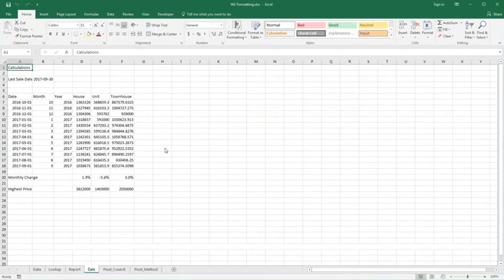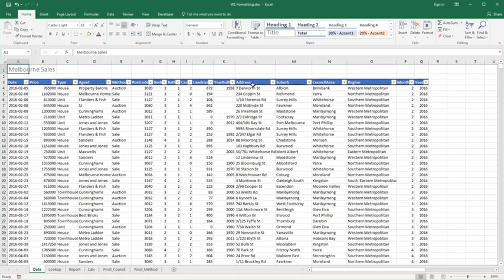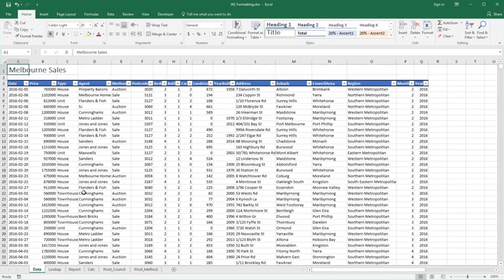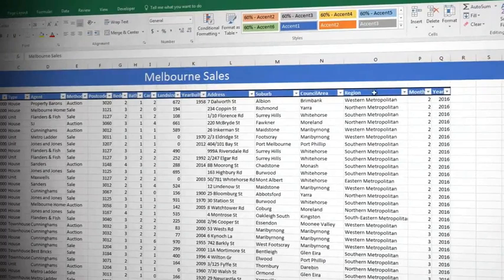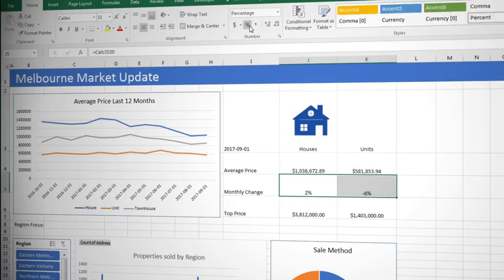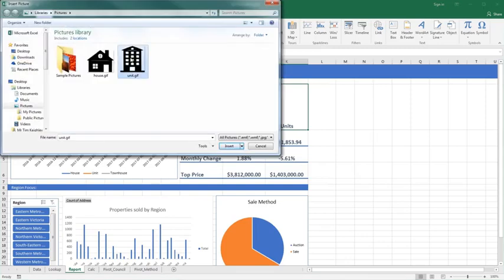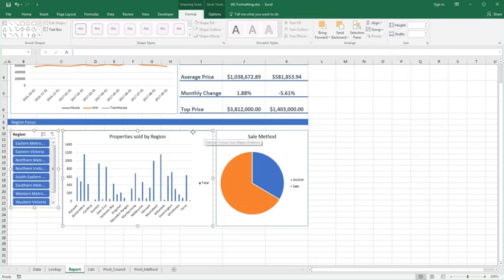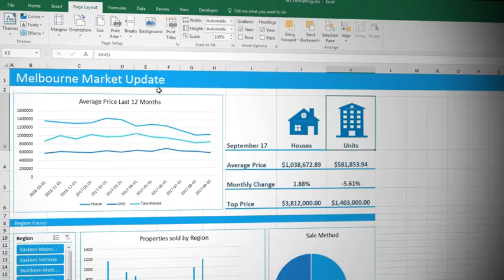Practice Video Formatting